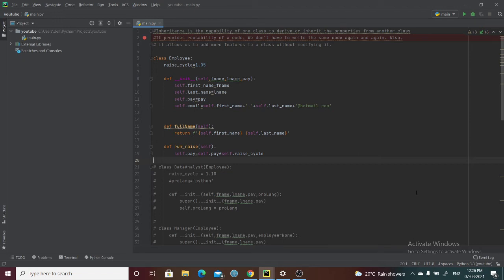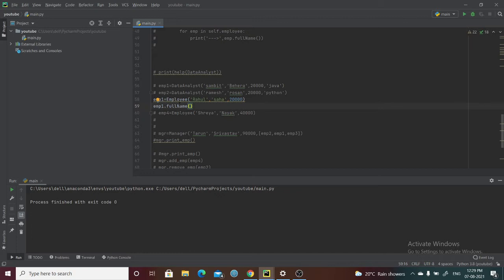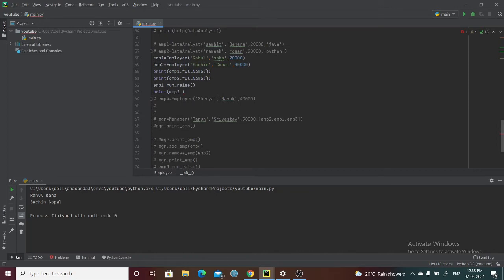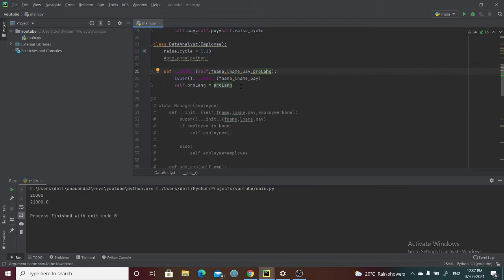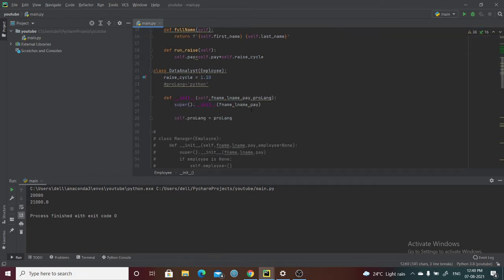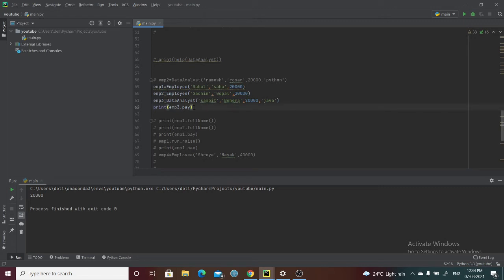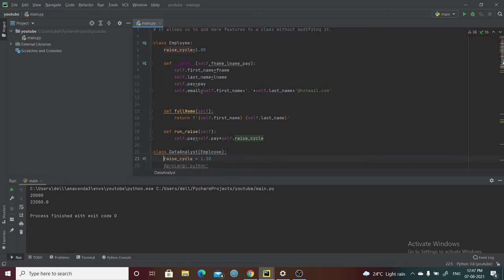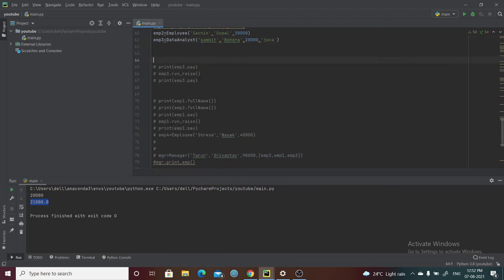Inheritance-Explanation Of Inheritance Examples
This video explains inheritance  taking examples.